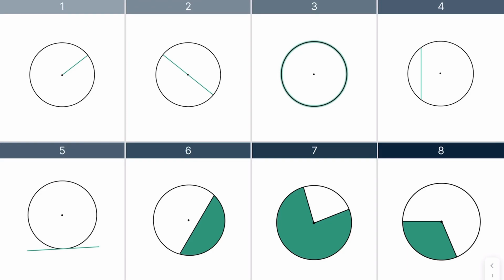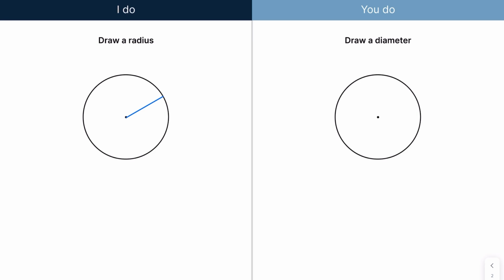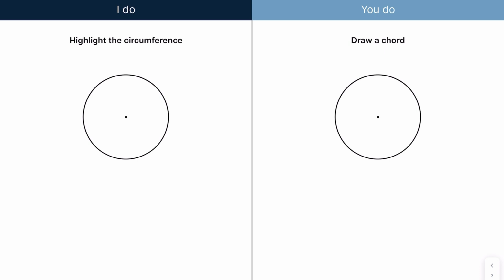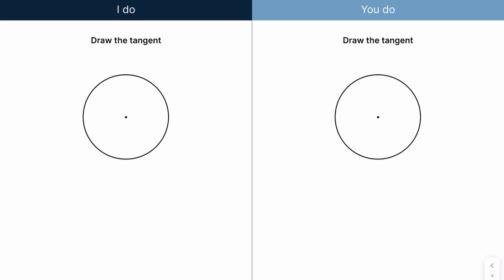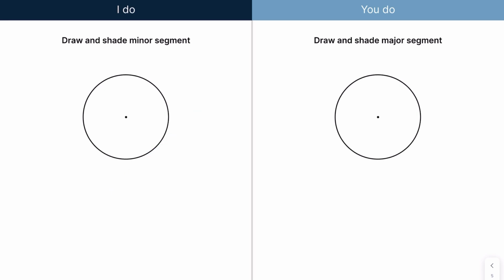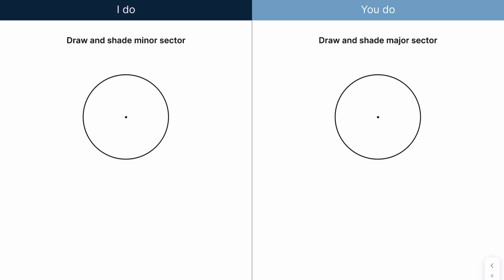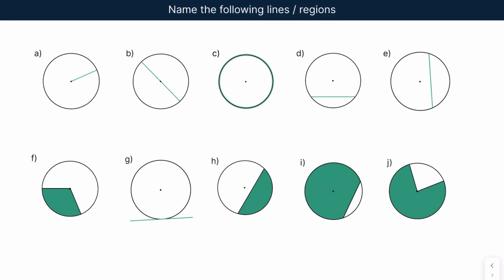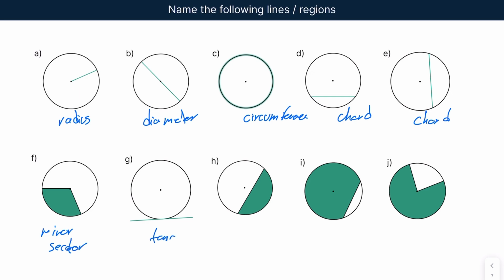Parts of a Circle | GCSE Maths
00:00 Intro
00:12 Radius & Diameter
00:56 Circumference & Chord
01:40 Tangent
01:58 Segments
02:36 Sectors
03:04 Naming Lines/Regions